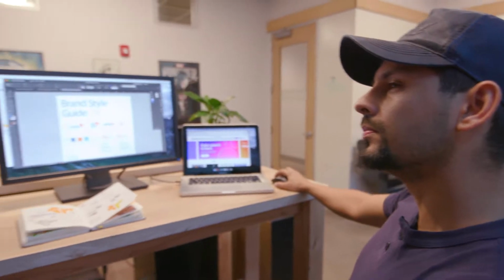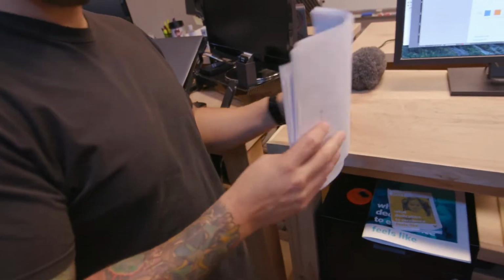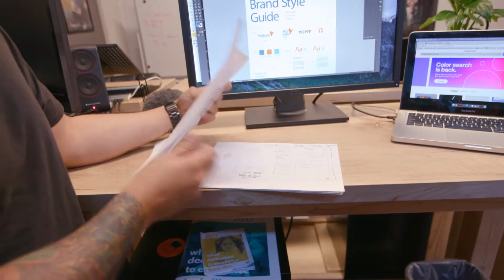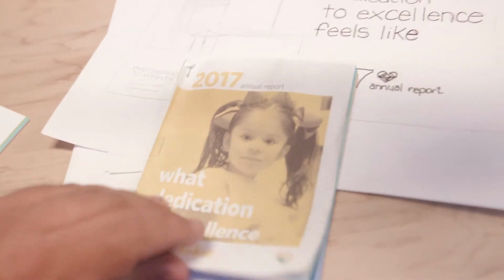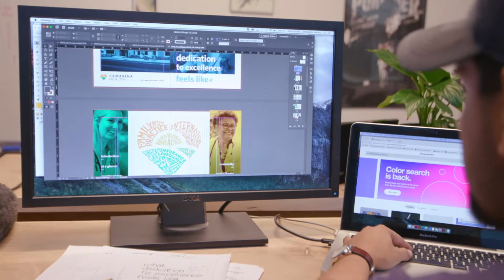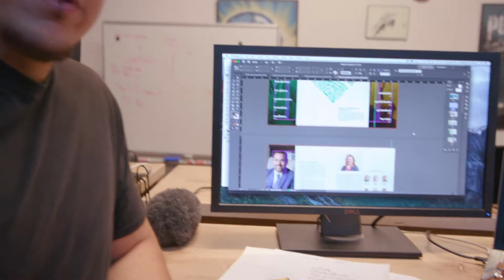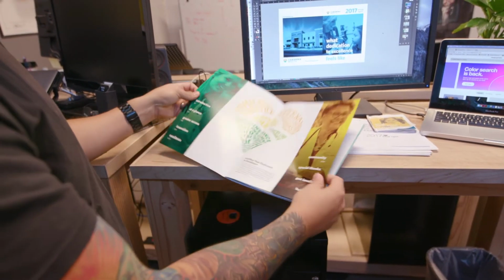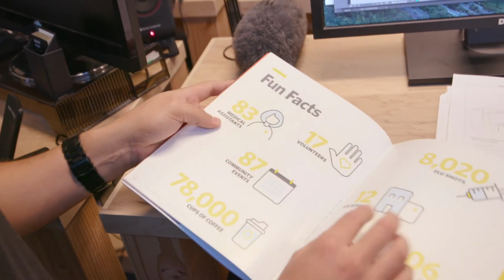Voto Client: Butler Branding Chris Publication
We are Voto Studios, a live action and animation production company based in Fresno California.